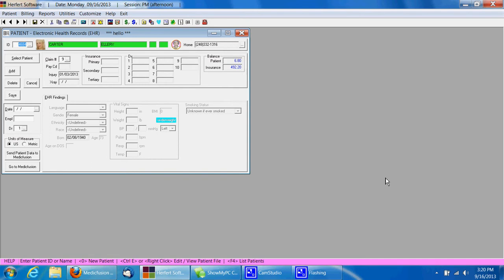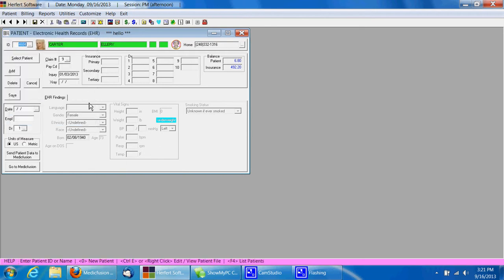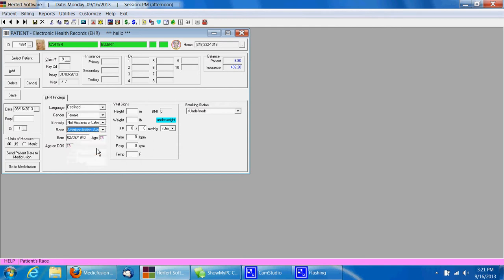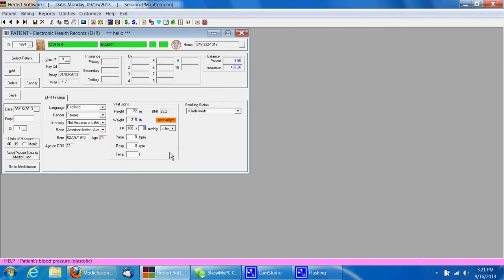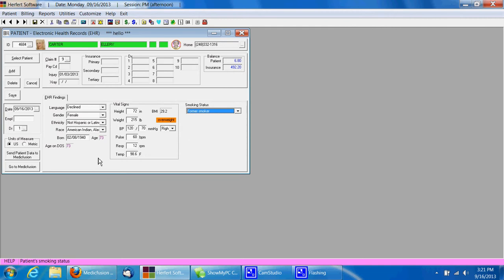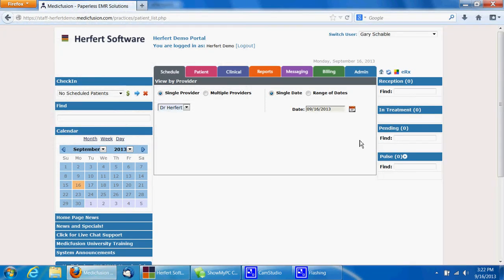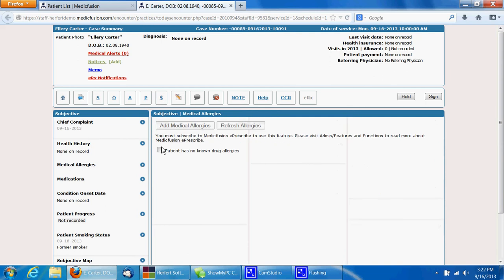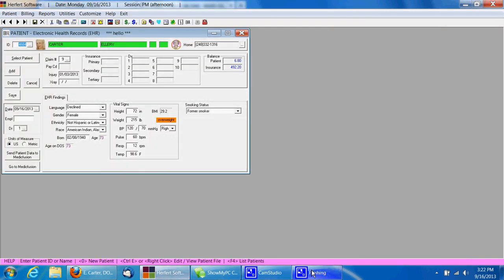How to add data into MedicFusion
This video shows how to add EHR data into Herfert Software and transfer it to MedicFusion.